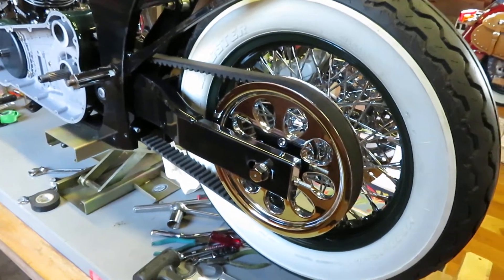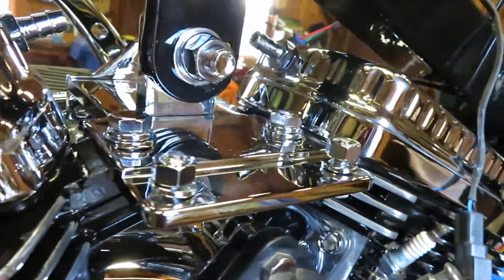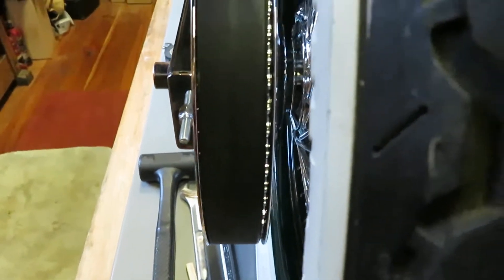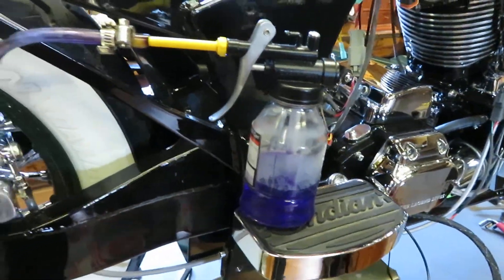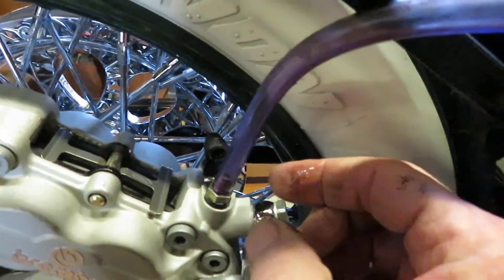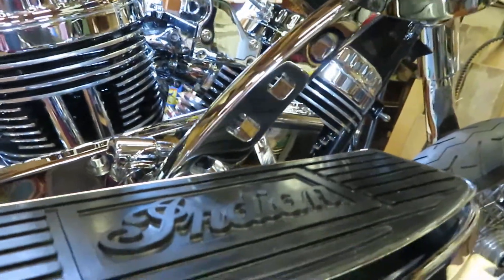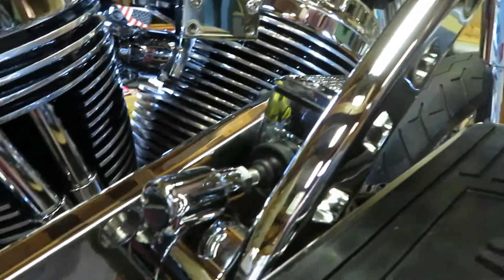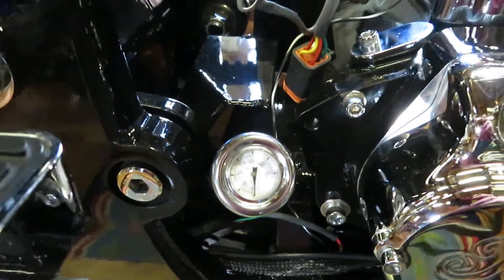Gilroy 2003 Indian Chief Build Episode 6.................lots more to come !!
showing the latest progress and the trick i use for bleeding the Rear Brake Master Cylinder